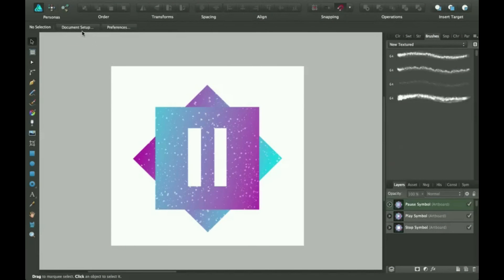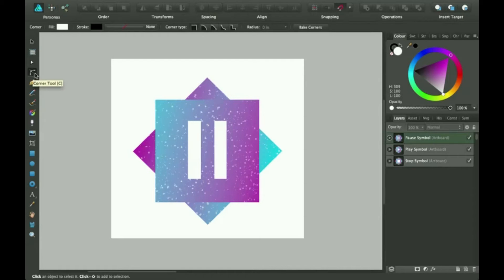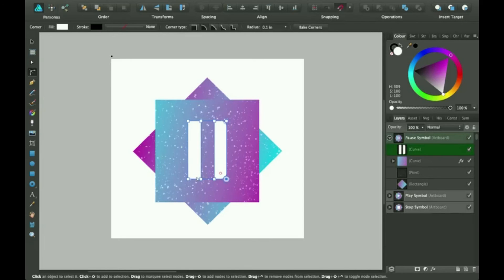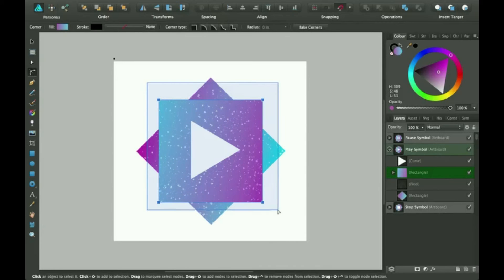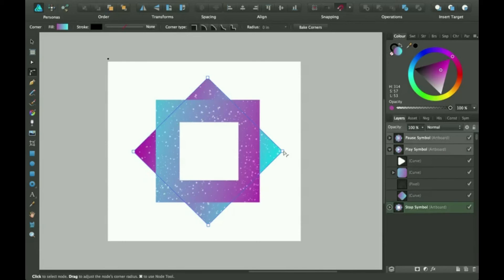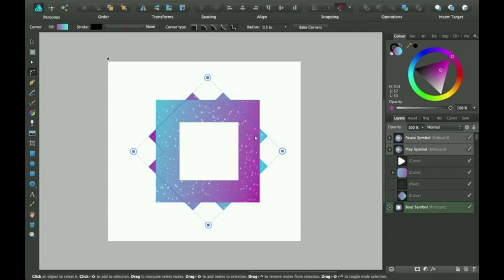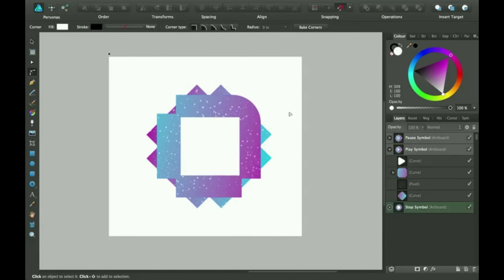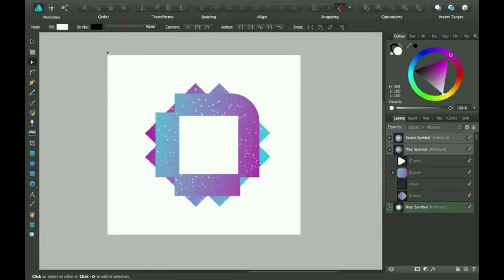How to Use the Corner Tool in Affinity Designer!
And then click in the right top corner to download the zip file. Then once you have it downloaded, double-click on the file, and it will expand it. Then you can open it into Affinity Designer!
In this tutorial, I talk about how to use the corner tool which is one of affinity's relatively new tools. This tool can be used to curve the edges of shapes in many different ways. Watch, as I show you how to use the corner tool effectively, using some great illustrations of Pause, Play, and Stop signs!

Acts 16:31--

John 3:16--